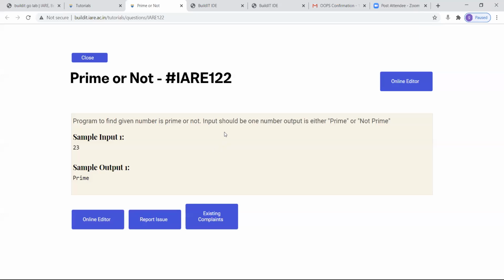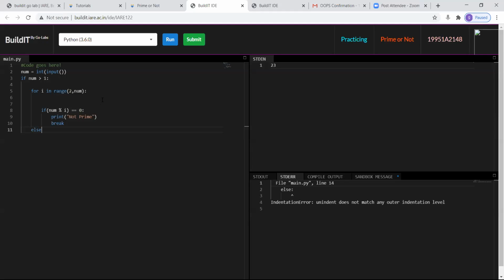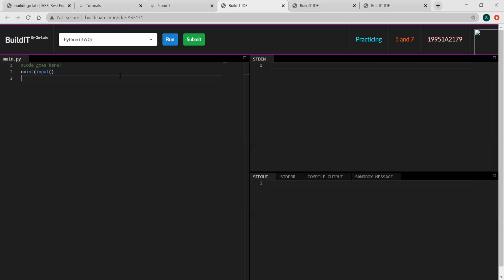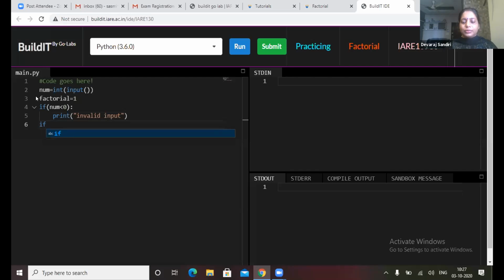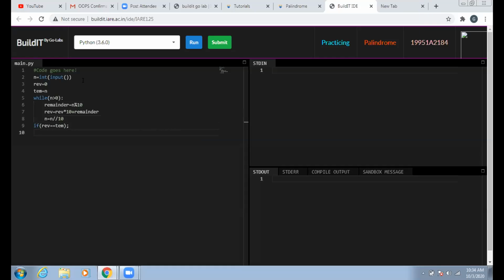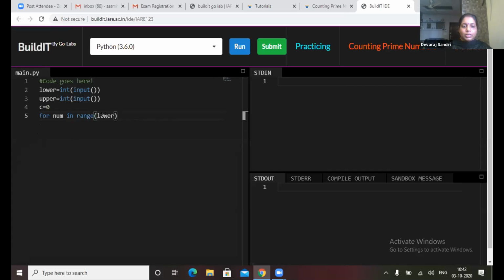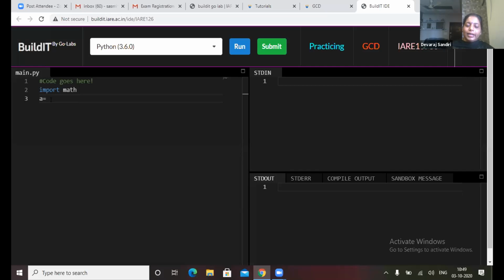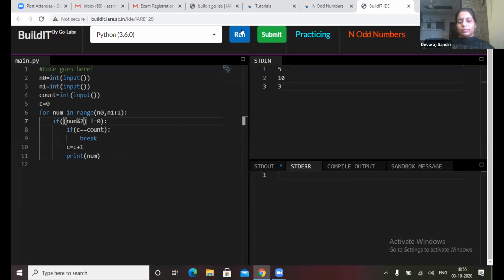OOPP__1003__Build it program explaanati